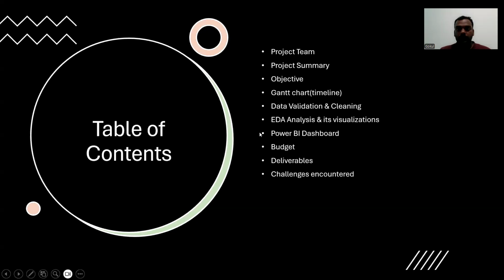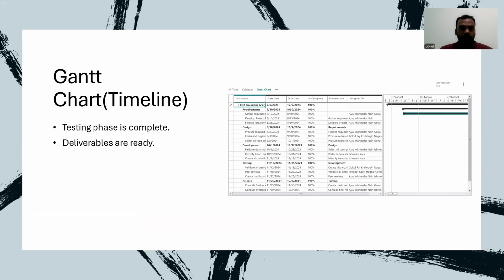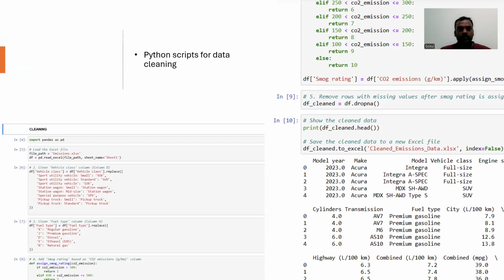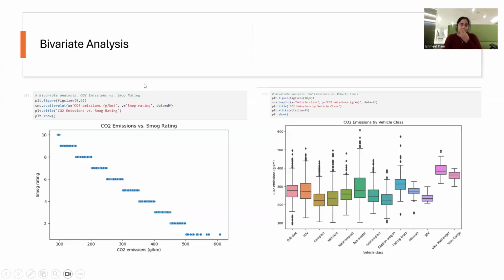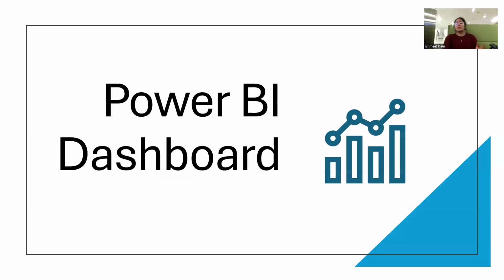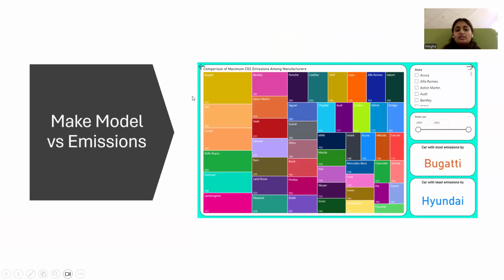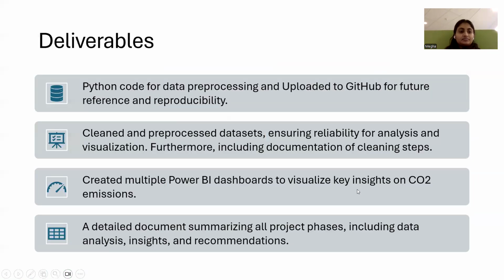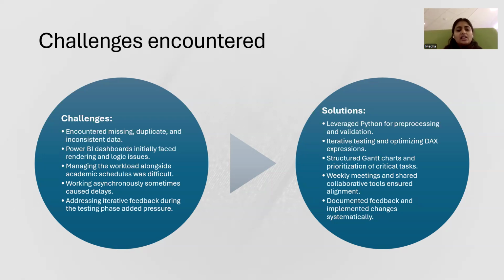Group-7/Final Presentation/Analysis of CO2 Emissions of Cars Sold in Canada/BDAT1011